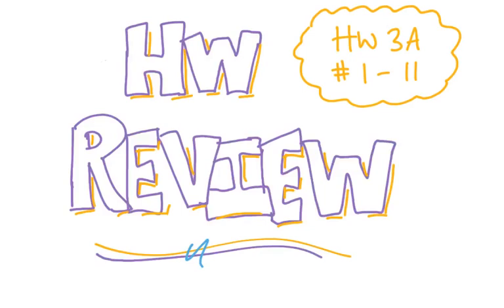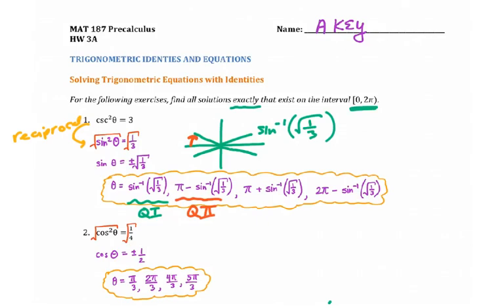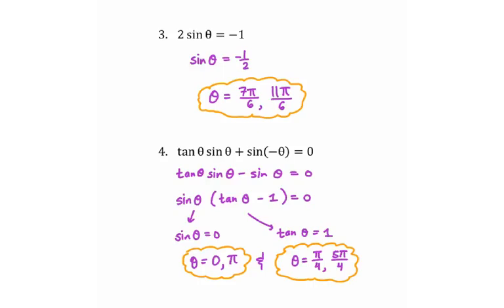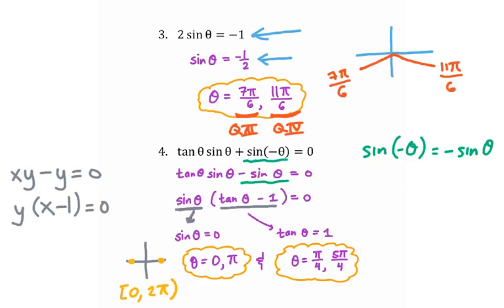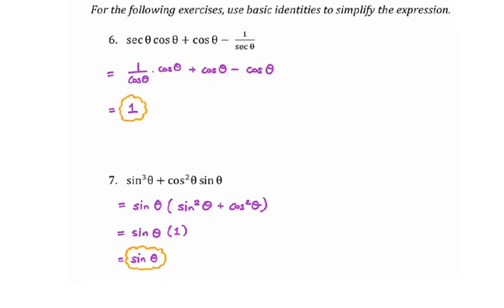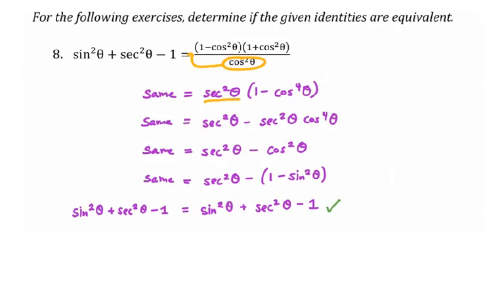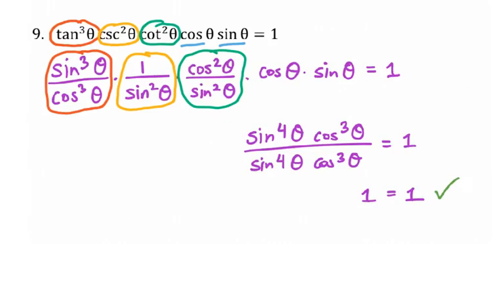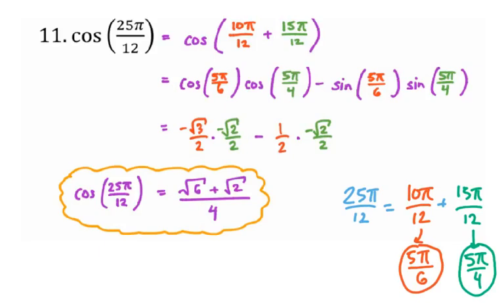MAT 187 Video 8 of 9: HW Review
This is the eighth video to watch in class on Monday, November 4, 2019. This video reviews homework done so far so that you can compare your solutions to HW 3A #1-11.